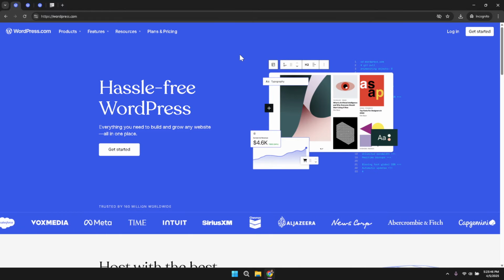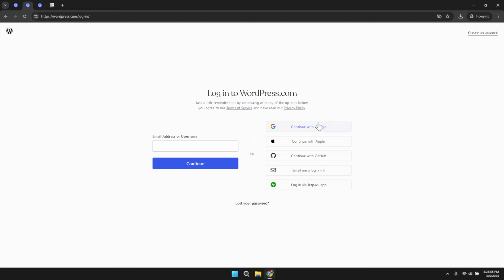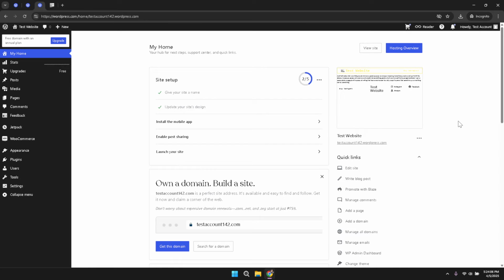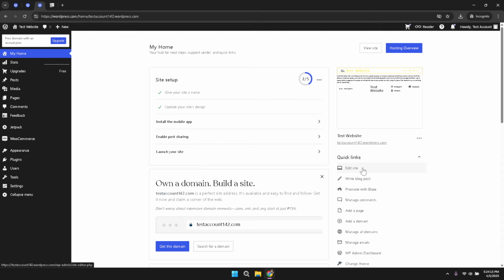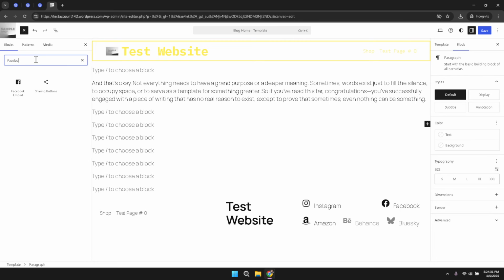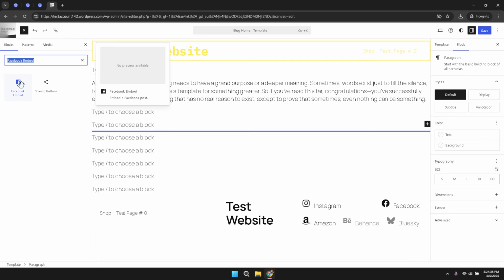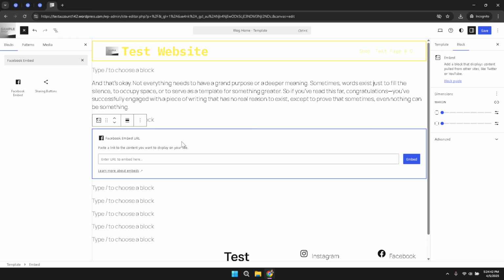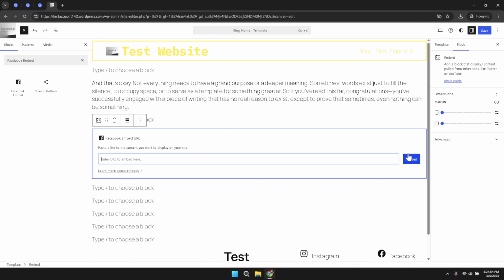How to Add Facebook Page in Wordpress Website [easily] (Full 2025 Guide)